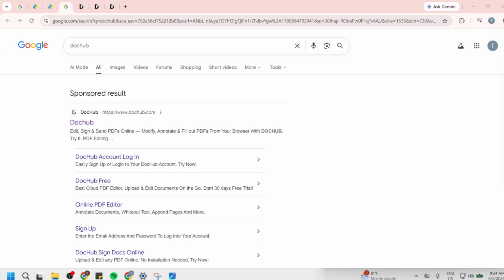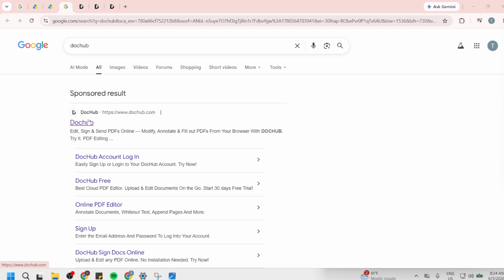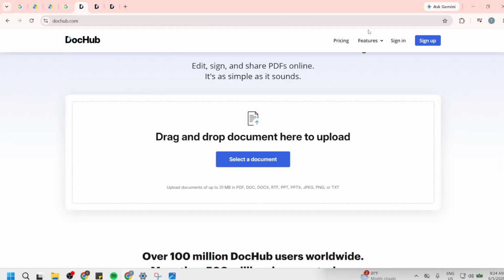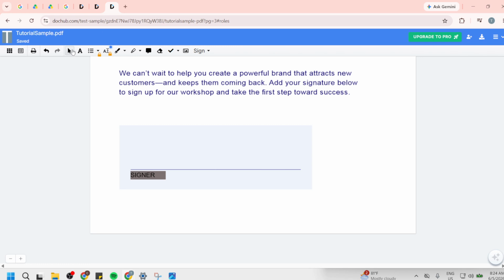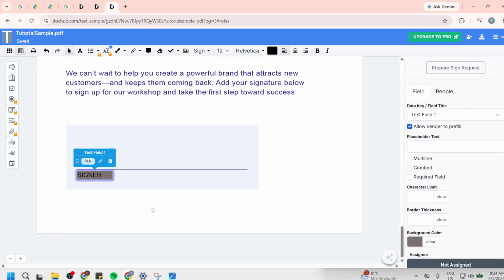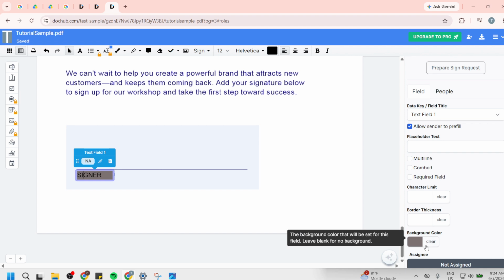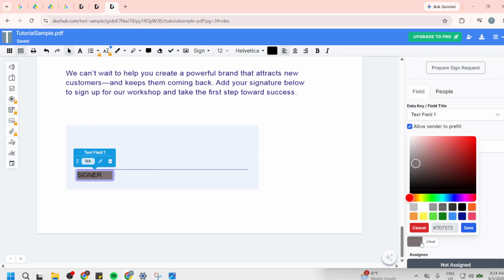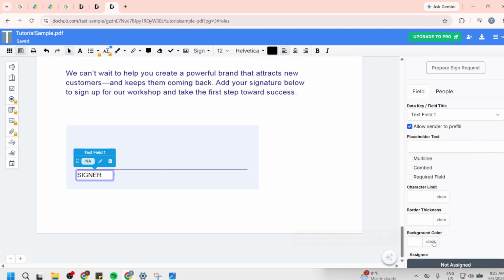How to Remove a Background in DocHub [2026 Full Guide]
How to Remove a Background in DocHub

In this video, we show you exactly how to remove a background in DocHub. Mastering this feature can significantly enhance your document presentation, allowing for cleaner visuals and a more professional appearance.

Understanding the process of background removal not only improves the aesthetic quality of your documents but also allows for better focus on critical content. This feature is essential for anyone looking to streamline their editing workflow and create compelling, distraction-free documents.

Technical Specs:
Software: DocHub; Feature: Document Editing